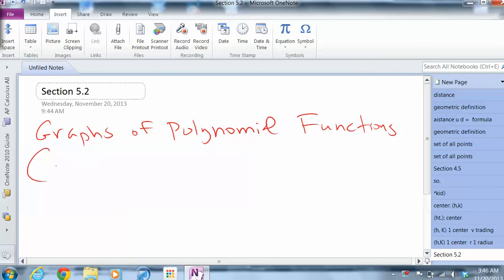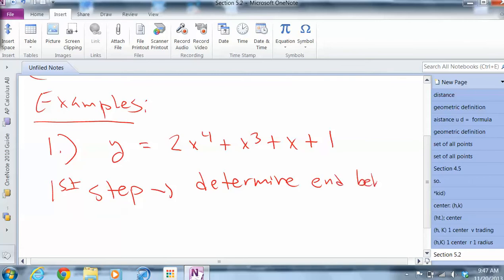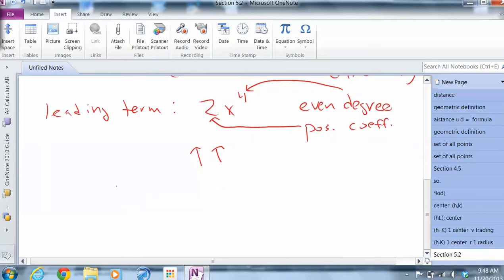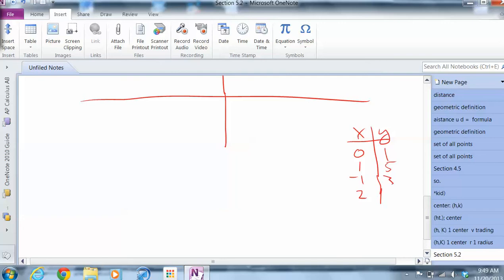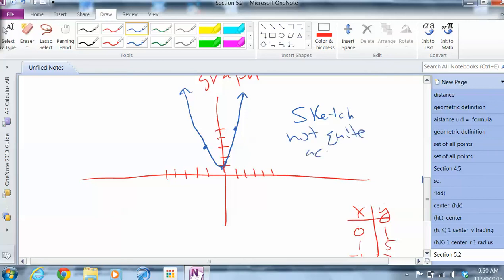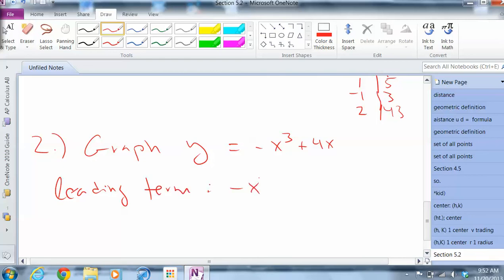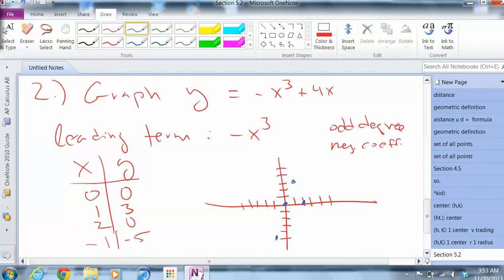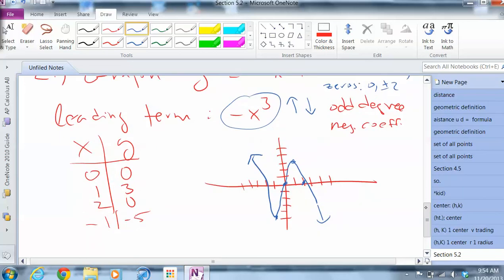Section 5.2 (end behavior)